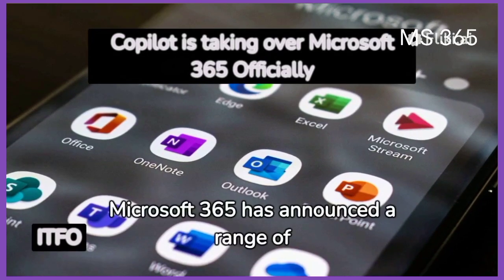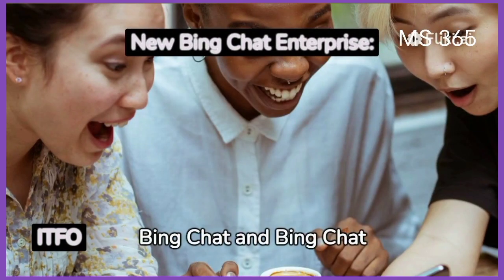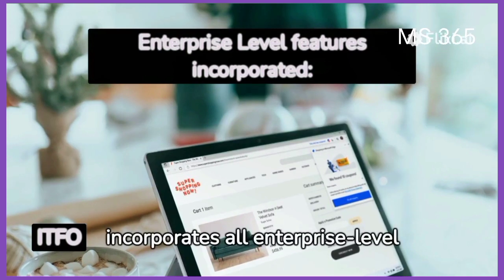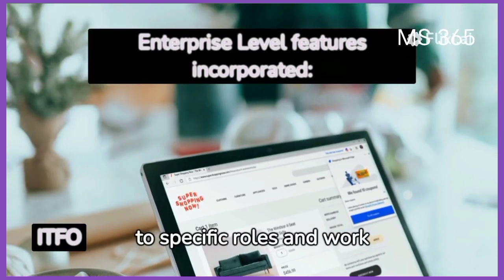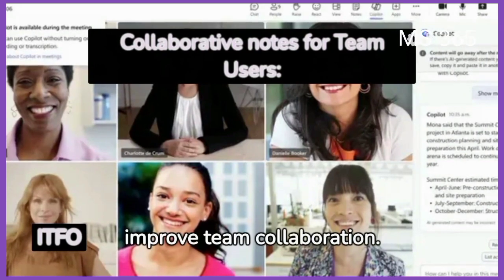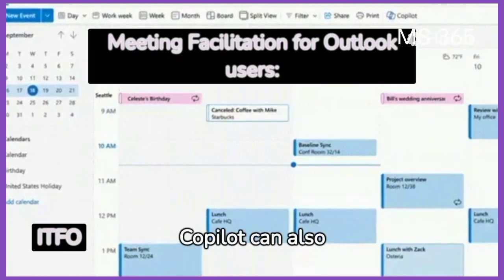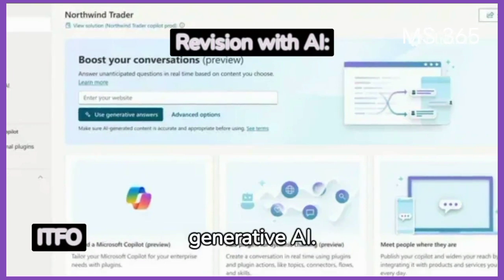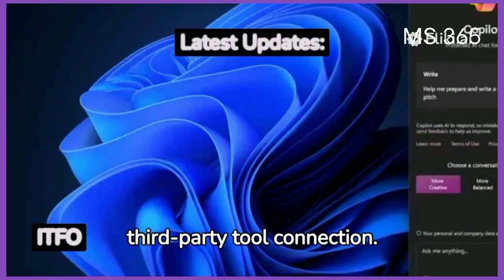Unlocking the Power of Microsoft 365: A Deep Dive into Co-Pilot's AI Features and Upgrades|ITFO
"Unlocking the Power of Microsoft 365: A Deep Dive into Co-Pilot's AI Features and Upgrades"

Explore the latest Microsoft 365 updates featuring Co-Pilot, a groundbreaking AI tool enhancing productivity across popular platforms. From streamlined collaboration in Microsoft Teams to intelligent meeting preparation in Outlook, discover how Co-Pilot is reshaping the user experience. Dive into tailored responses, security features, and the customization upgrade that empowers users to build their own Co-Pilots with Microsoft Co-Pilot Studio. Stay ahead with the future of productivity – watch now!